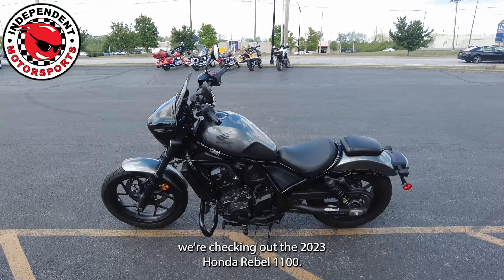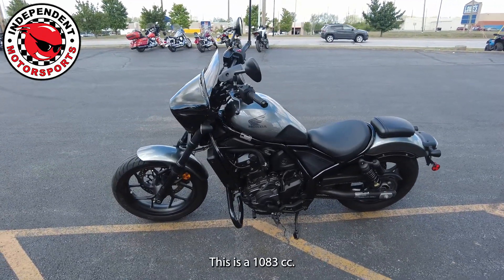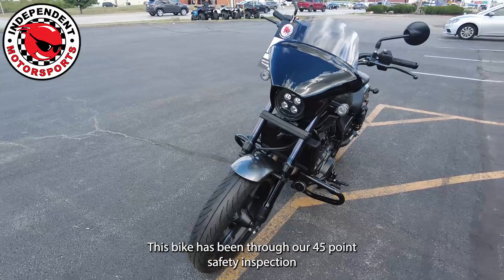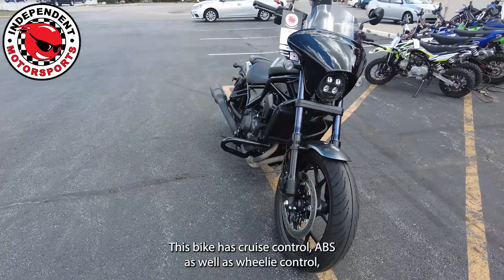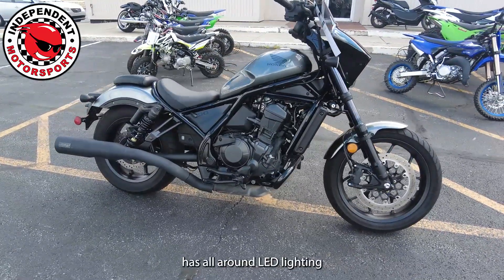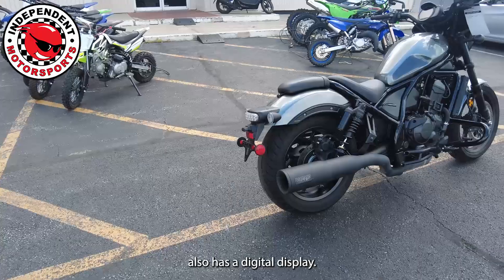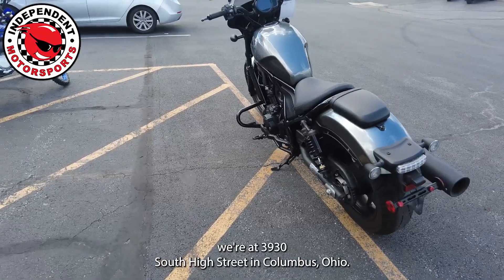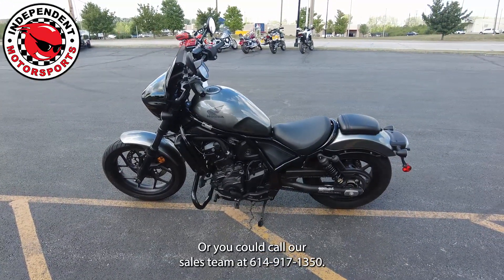2023 Honda Rebel 1100